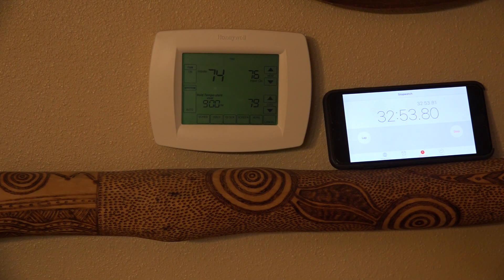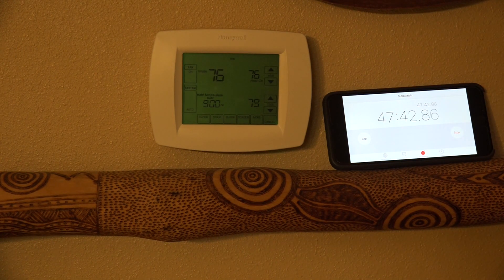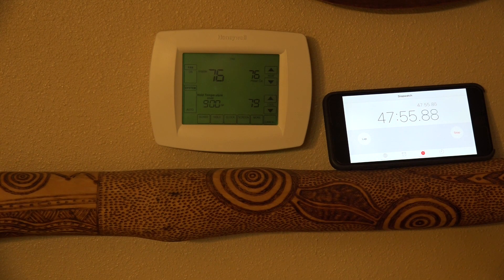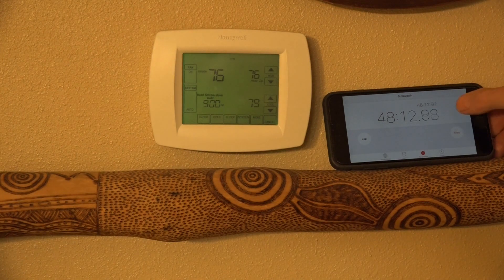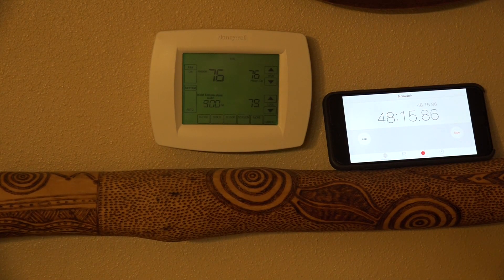What not to do with your thermostat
This one is about the customer that likes to play with his thermostat.